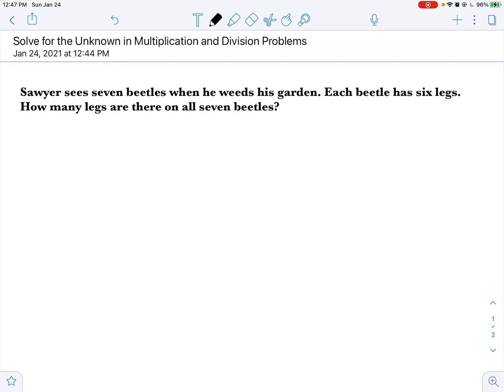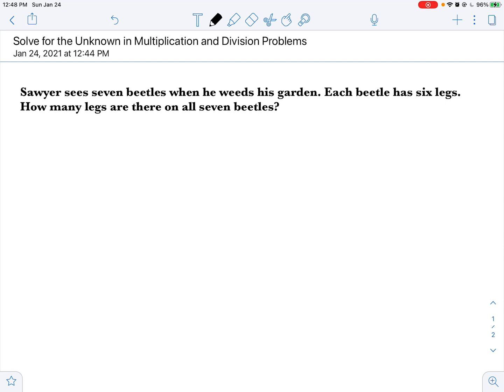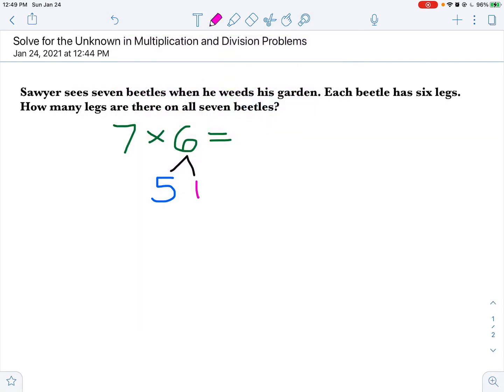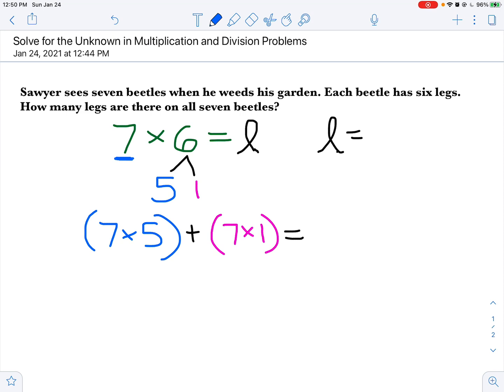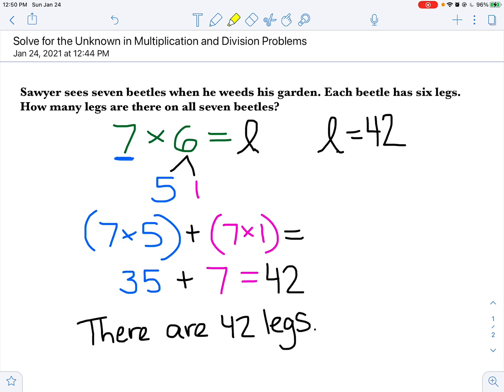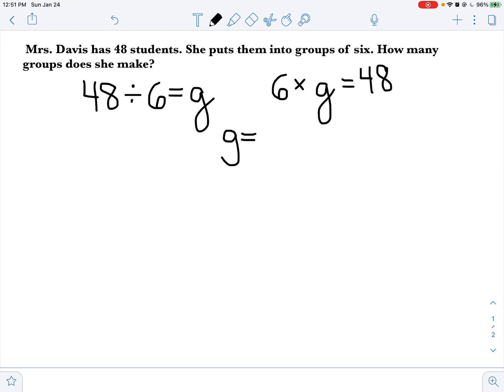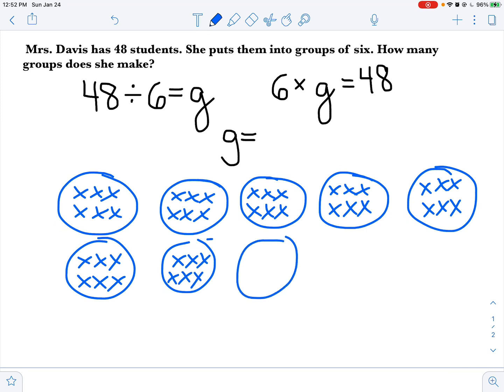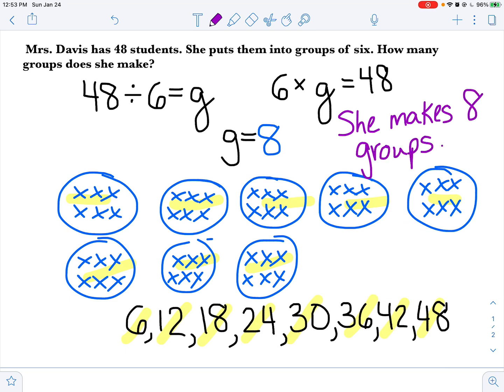Solve for the Unknown in Multiplication and Division Problems